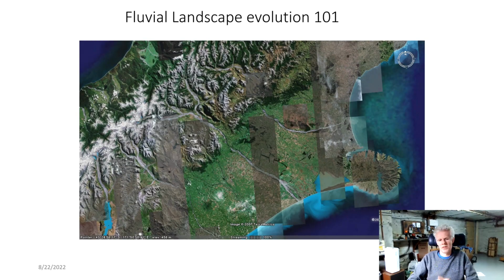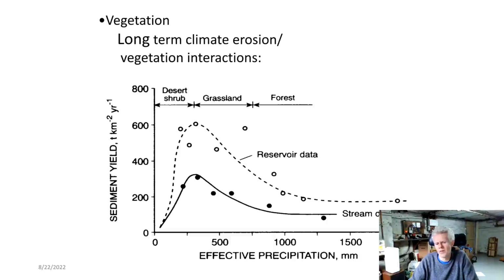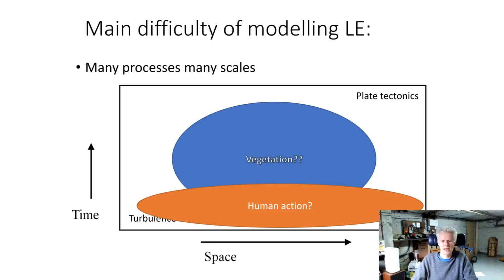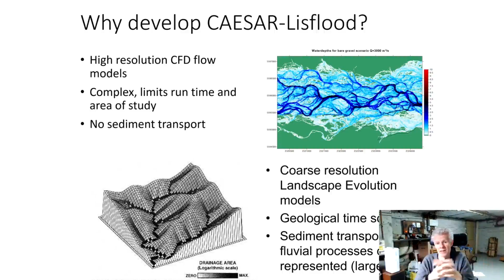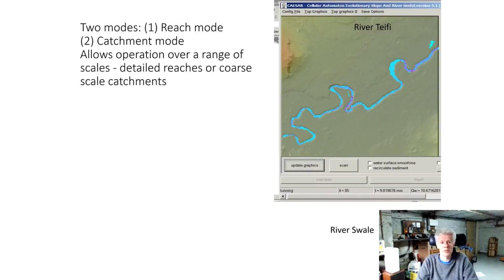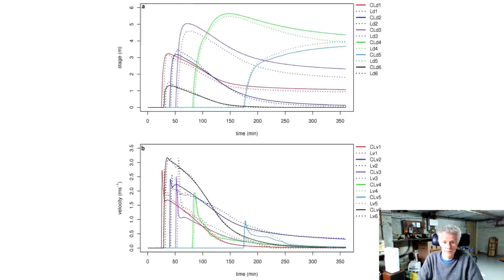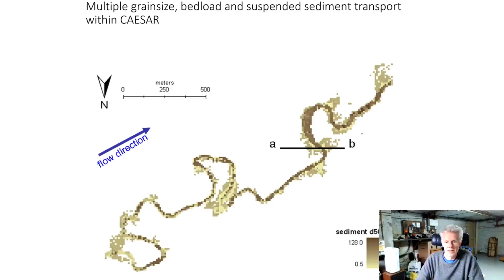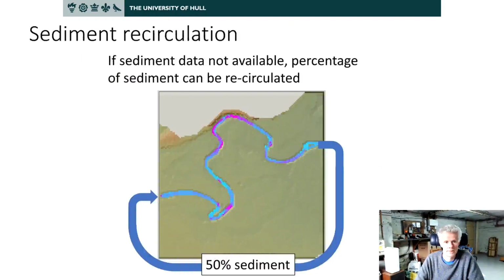Introduction to CAESAR-Lisflood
A quick into to the background to the development of CL - and outlining some of its features